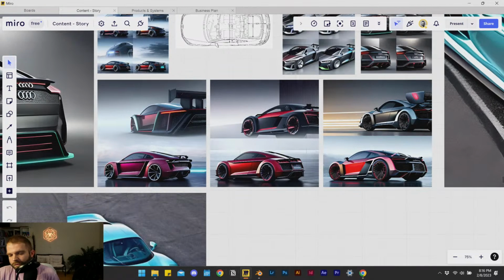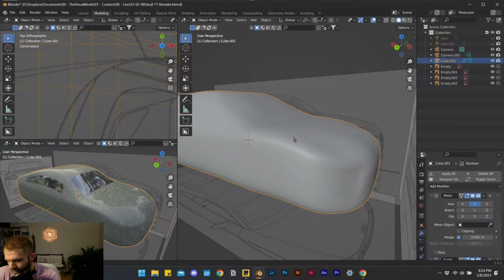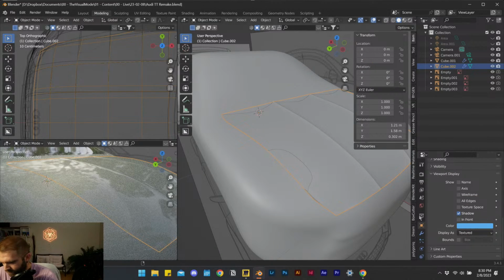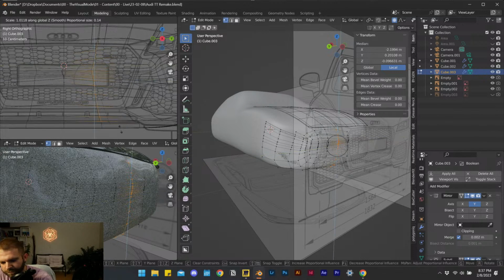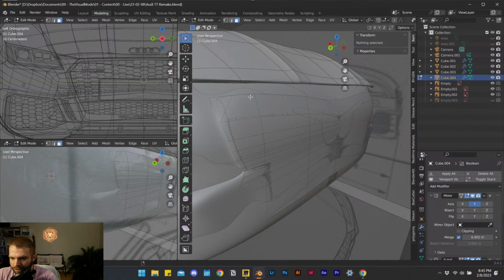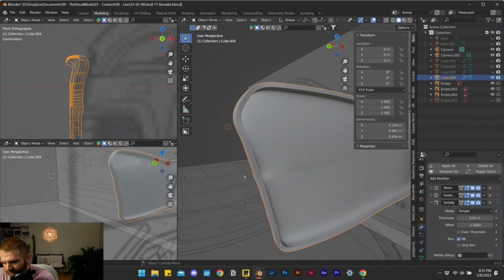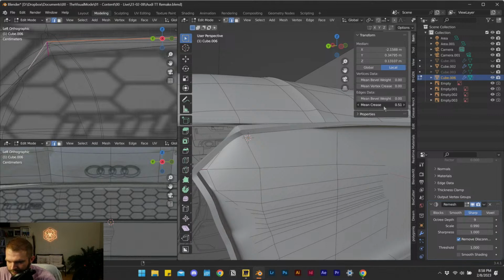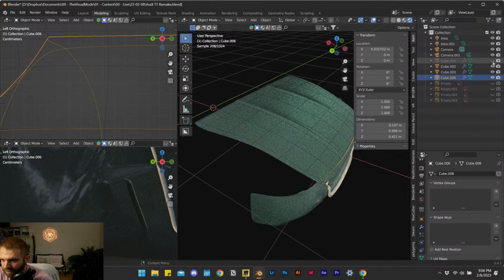3D Modeling a Car in Blender Using Reference Drawings: A Comprehensive Tutorial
In this tutorial, we'll be showing you how to use reference drawings and sketches in Blender to create stunning 3D models of objects, starting with a car. We'll cover all the key steps for using reference drawings in Blender, from setting up the reference drawings to texturing and rendering the final image or animation.

Whether you're a beginner or a seasoned pro, this tutorial is perfect for anyone looking to improve their 3D modeling skills. With the help of reference drawings and sketches, you'll be able to model objects with precision and accuracy, saving you time and effort.

This tutorial covers everything from the basics to advanced techniques, and is designed to be both informative and entertaining.

You'll also learn about common problems and solutions, as well as tips and tricks for making the most out of your Blender files. Whether you're a seasoned Blender user or just starting out, this livestream is packed with useful information that will take your skills to the next level.